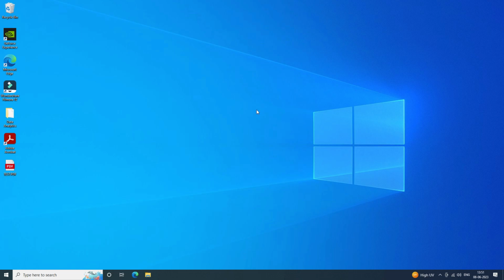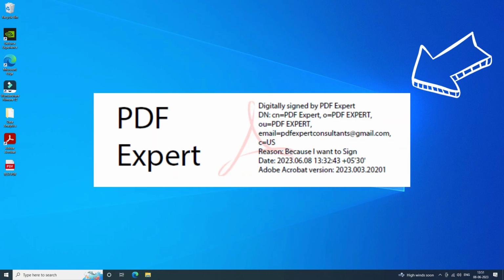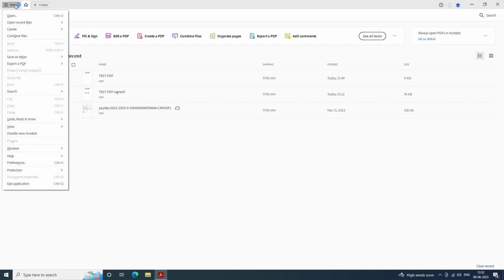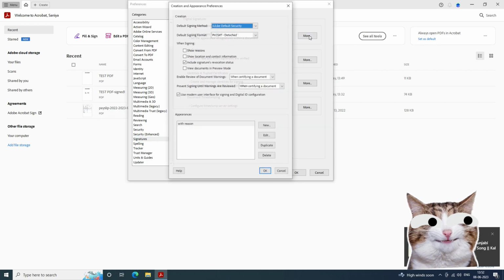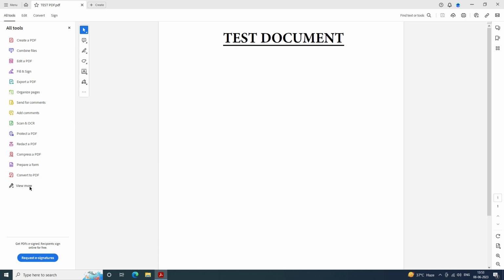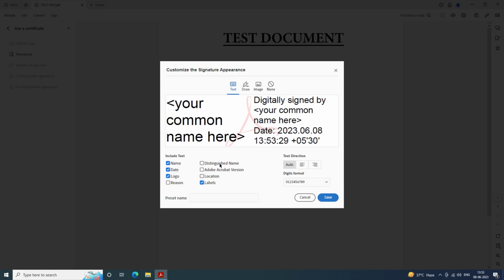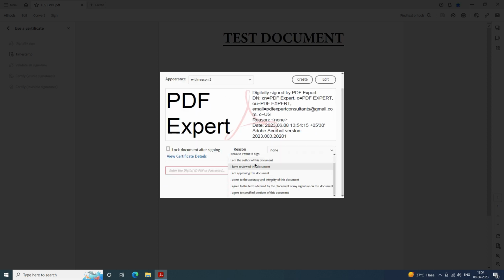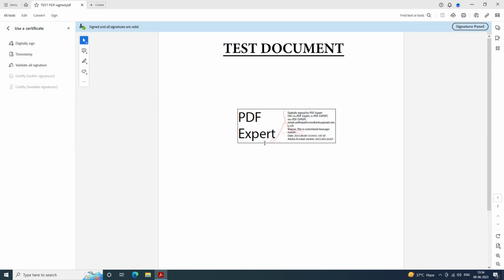Add Reasons in Acrobat Digital Signatures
Master Acrobat Digital Signatures: Add Reasons for Enhanced Document Authentication | Learn How to Enhance Document Security and Trust with Acrobat's Digital Signatures. Discover the Importance of Adding Reasons to Digital Signatures and How it Strengthens Document Integrity. Unlock the Power of Adobe Acrobat's Signature Features and Safeguard Your Digital Assets. Watch Now!